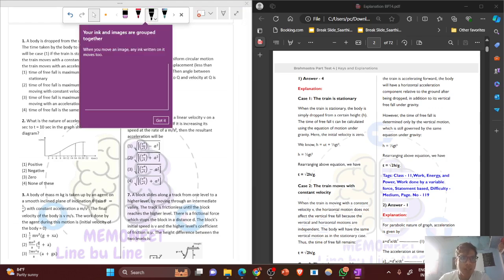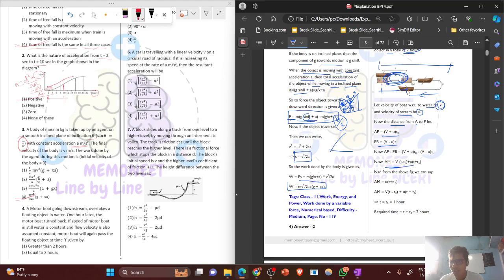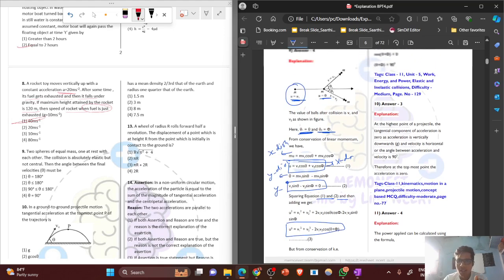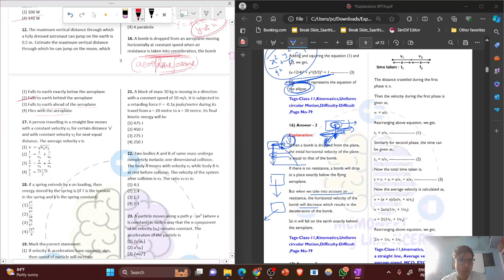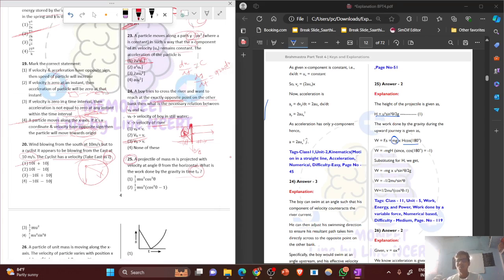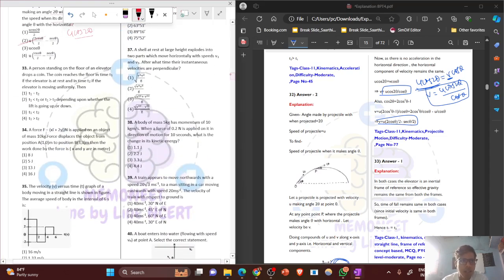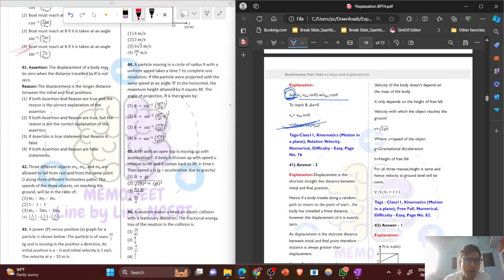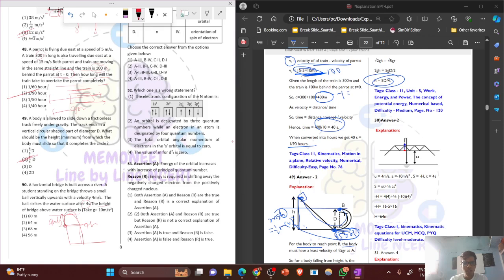Brahmastra Test Series 2025 ❤️| Physics Solution | Part Test-4🔥🔥💜